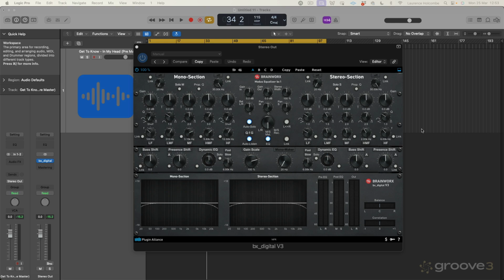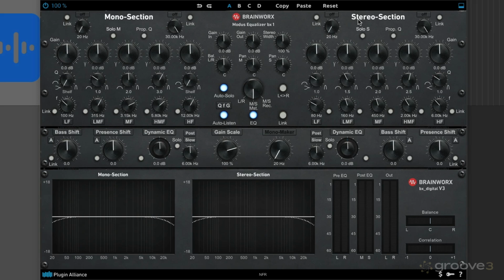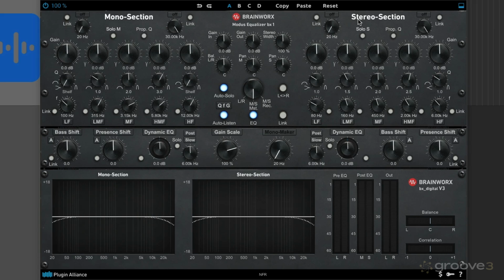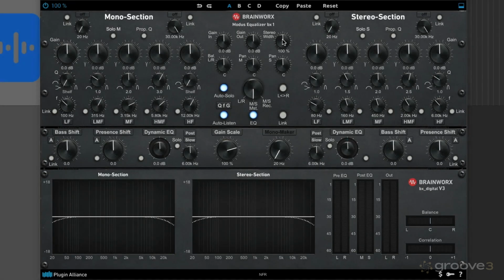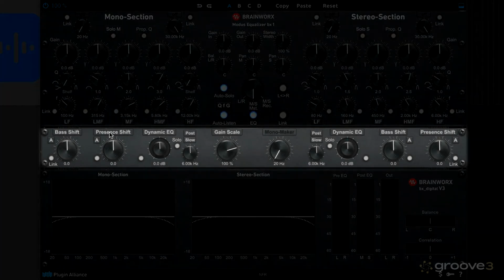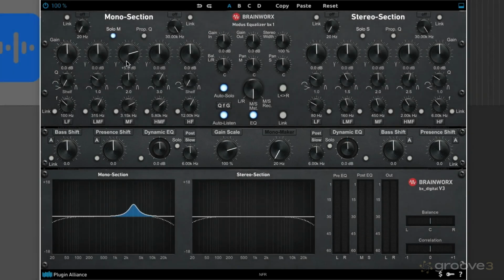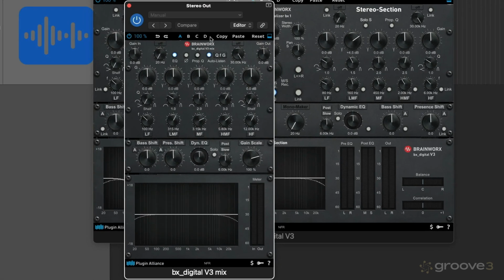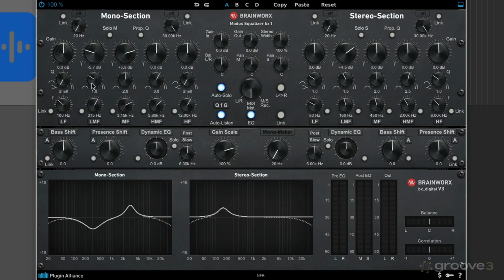The bx_digital V3 Interface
This video introduces the series and plugin and also outlines the different areas of the interface. We also discuss the uses of Mid Side to create a wide, balanced mix.